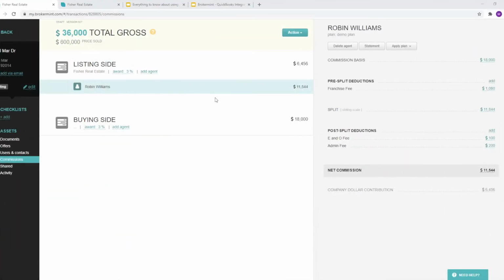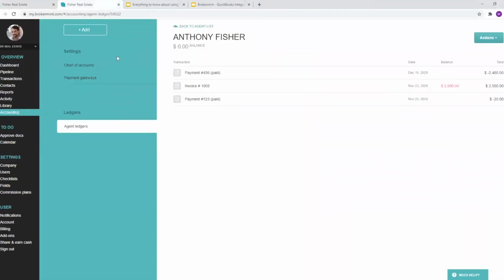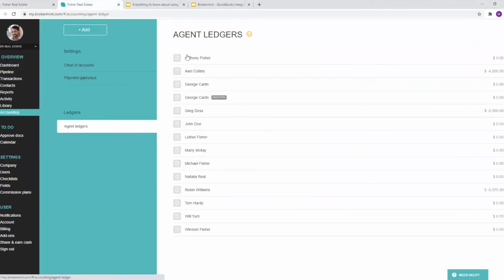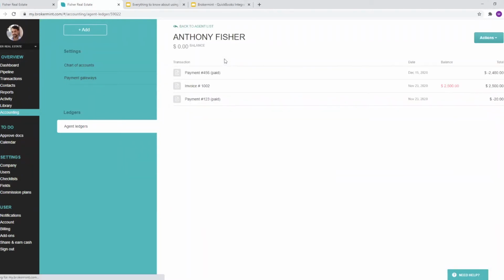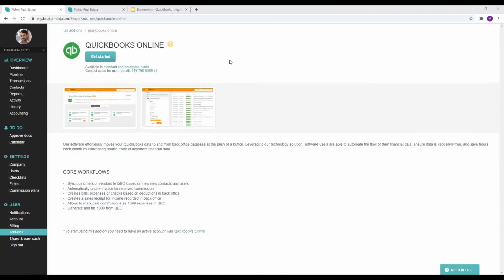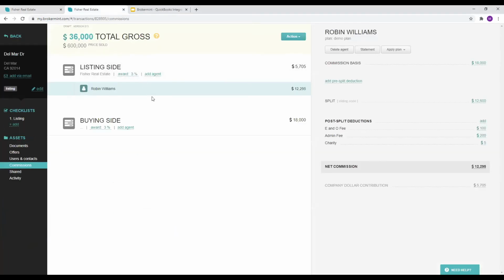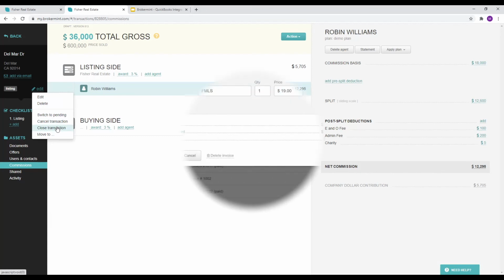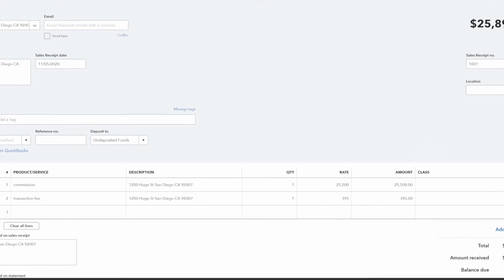Brokermint Accounting with QuickBooks Integration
Learn the basics of Accounting with Quickbooks integration in Brokermint.